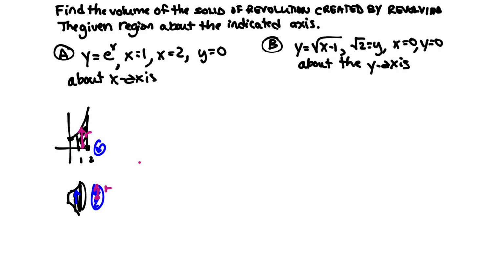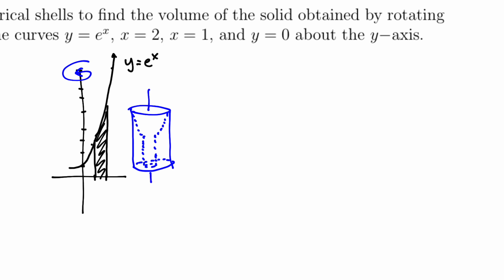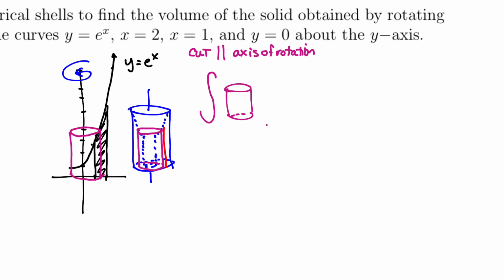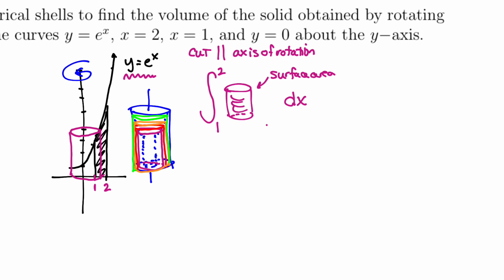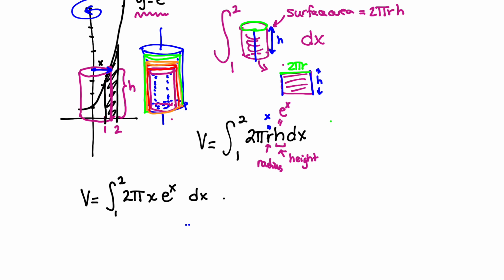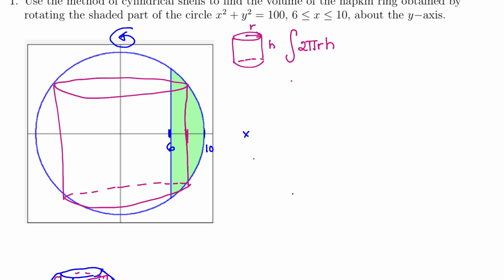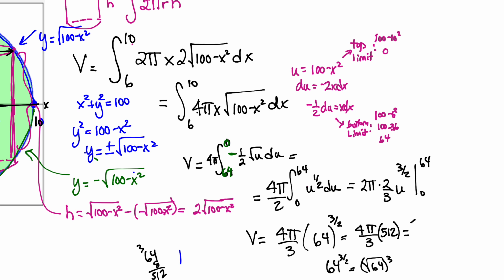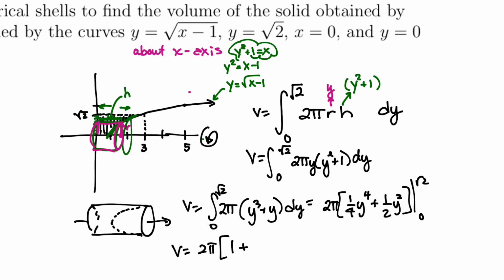MA122_Volumes By Cylindrical Shells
In this video, I introduce the concept of using cylindrical shells to determine the volume of a solid of revolution.